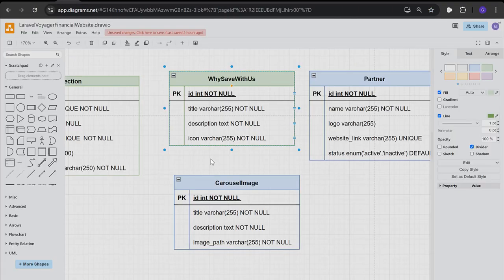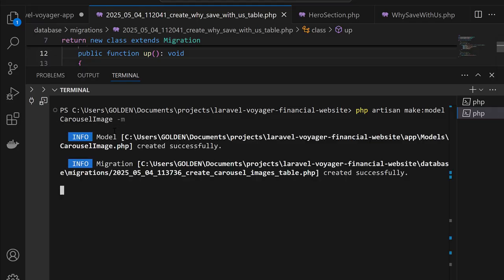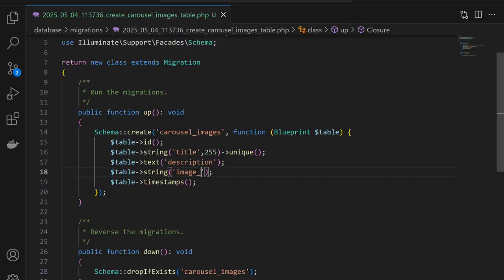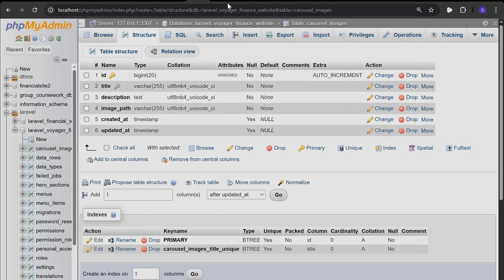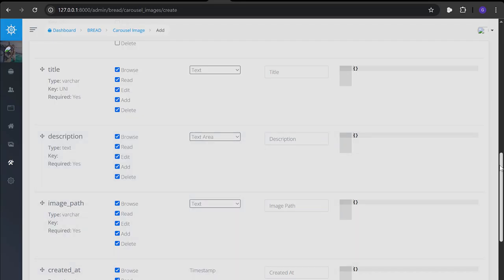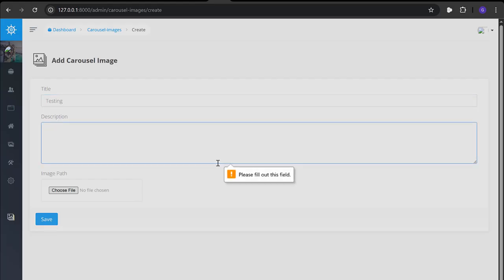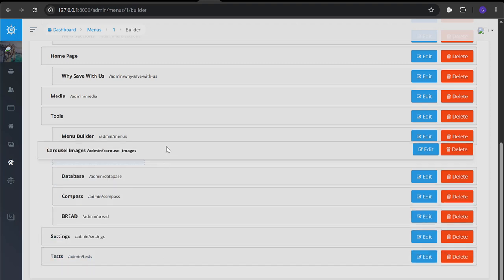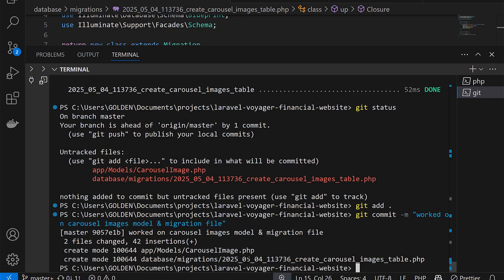How to Add Carousel Images in Laravel Voyager | Full Guide for Beginners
Learn how to add and manage carousel (slider) images using Laravel Voyager in this easy step-by-step tutorial. Whether you're building a Laravel-based CMS or just getting started with Voyager, this video will walk you through setting up and customizing your homepage carousel the right way.

🎯 What you’ll learn:

How to create and manage carousel images in Laravel Voyager

📌 Ideal for beginners working with Laravel and Voyager admin panels.